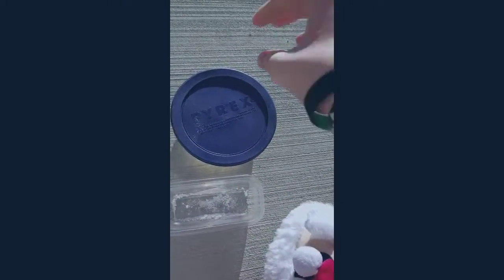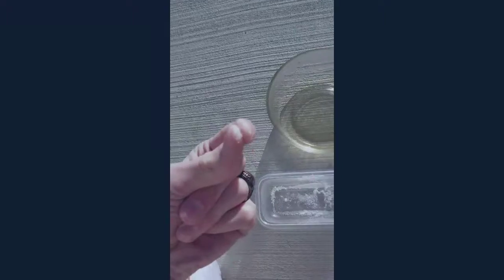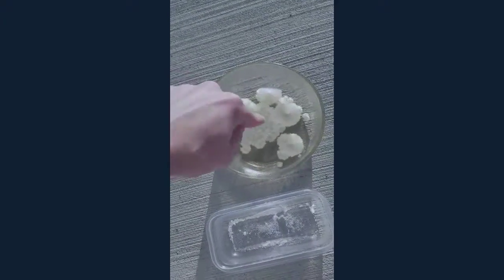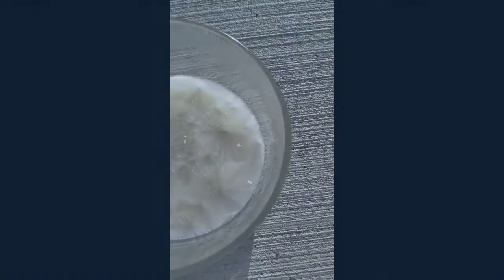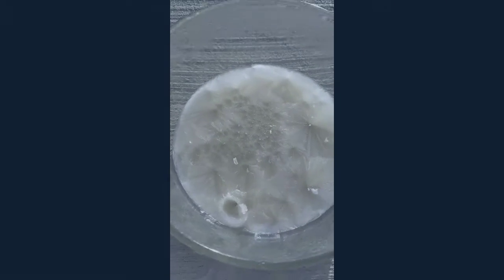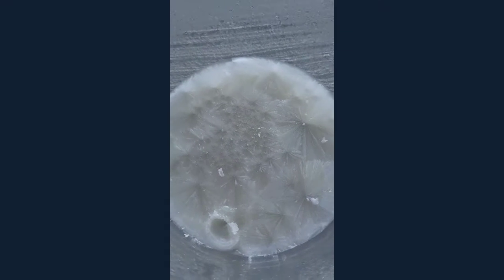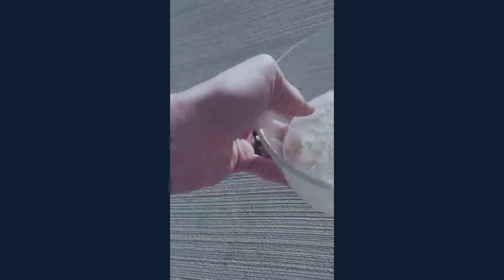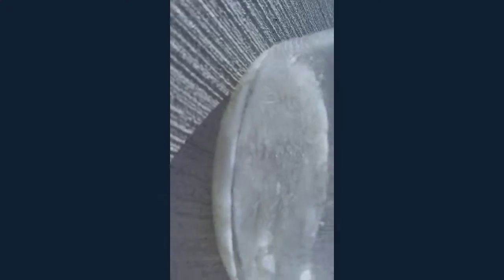Hot ice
They don't call me wiz kid for nothing.  I do magic with vinegar and baking soda.  Hot ice is awesome.  Might do more videos with this.  Thanks and God bless.